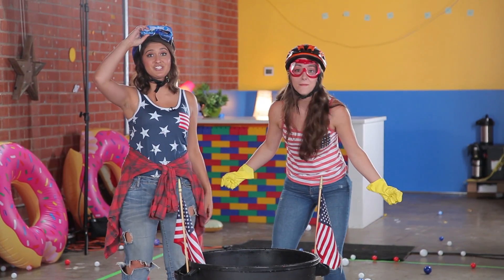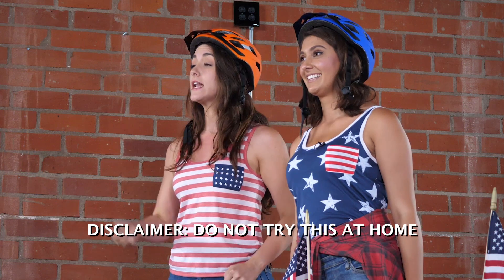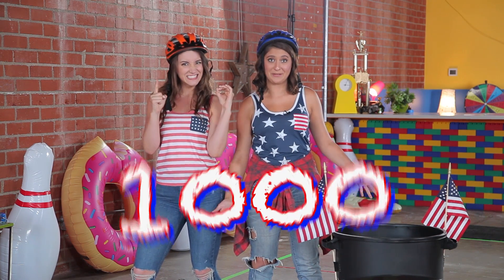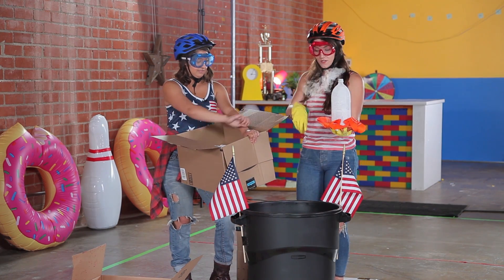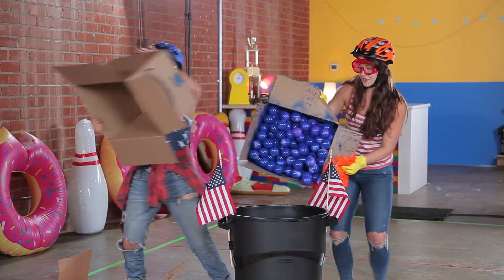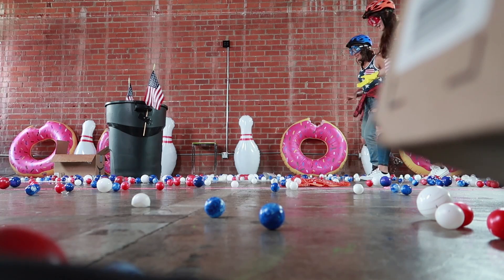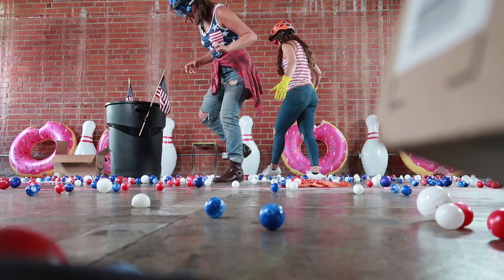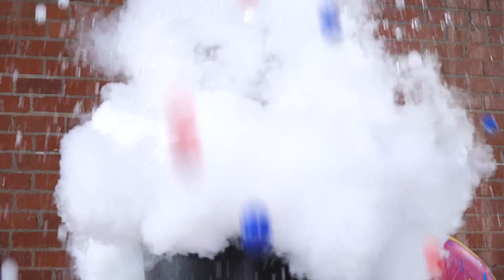Liquid Nitrogen Color Ball Explosion!! Cool Science Experiment vs liquid nitrogen! ~ pocket.watch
**All science experiments should be done with an adult and adult supervision. Do not attempt any pocket.watch science without the help of a grown-up.** We made a firework with liquid nitrogen, ball pit balls, warm water and a trash can to celebrate 4th of july. This ain’t your chemistry teacher’s science experiment. Watch the balls fly!

The science experiment in this video would make a great science project for a science fair or presentation. Give your school a super cool (and safe!) fireworks display with a little help from SCIENCE!

Hey youuu! We get weird with cool stuff and make fun videos about movies, messy challenges, video games, YouTube, TV, comedy, VR, space cats, pizza and gerp.

Oh, and let us know what you like and we'll put it in our videos!